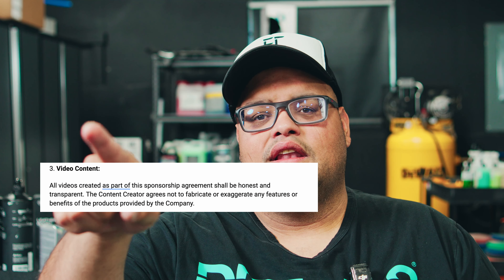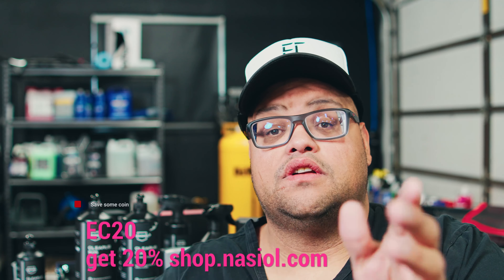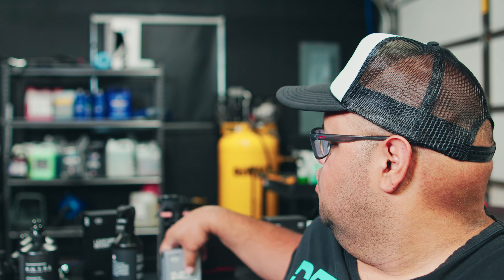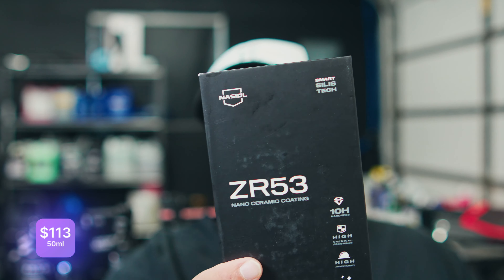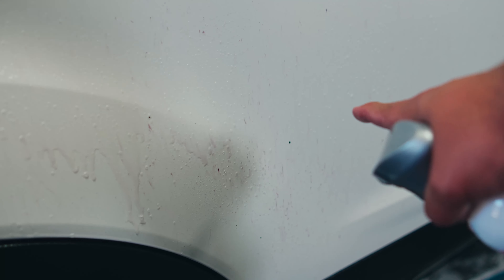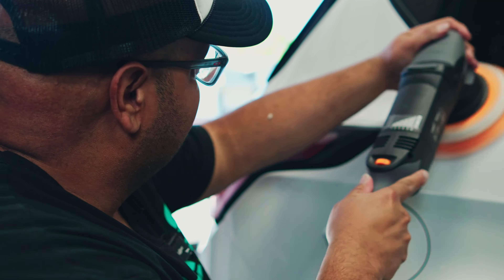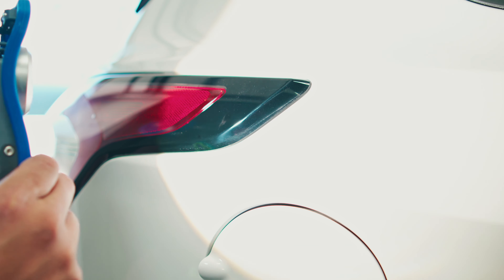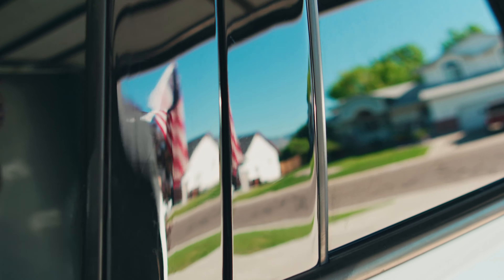Applying Nasiol: Brand Review & Tips for the Best Results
In this video, we dive into the world of Nasiol with a comprehensive brand review and valuable tips for achieving the best results when applying their products. Whether you're a newcomer to Nasiol or a seasoned user looking to perfect your application technique, this video has got you covered. Watch to discover the secrets to maximizing the benefits of Nasiol's range and ensure a flawless finish every time.

Products used in this video: USE EC20 to save 20%

Other stuff I use at the shop

What I use in the shop
Equipment I use
- Kranzle Pressure washer
- Blueshield Pressure washer hose 50 t
- MTM Hydro sgs28 swivel stubby
- MJJC foam cannon v3
- 5 gallon clear bucket
- Grit guard
- Detail factory tire brush
- Flag tipped brush green
- EZ Detail brush big
- Shinemate 21mm polisher
- Flex Rotary
- Lake country blue foam Favorite 1 step pad l
- Lake Country hybrid Rotary cutting pad
- Lake country pad washer
- Poka Premium polisher holder
- Poka Premium detailing cart
- IK Foamer
- IK sprayer
- IK foam pro 12 6 liter
- IK mini 360 12 pack
- IK Multi 32oz sprayer

B cam DJI osmo pocket 3
A Cam Sony a7siii
35mm sony 1.4 lens
MIC Sennheisor Pro audio

Share with fellow car lovers 🚗❤️